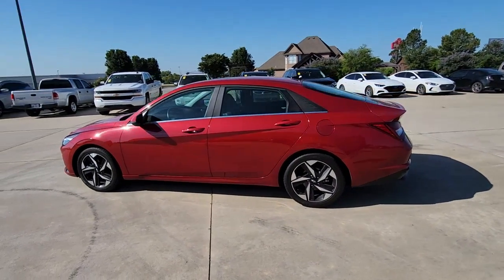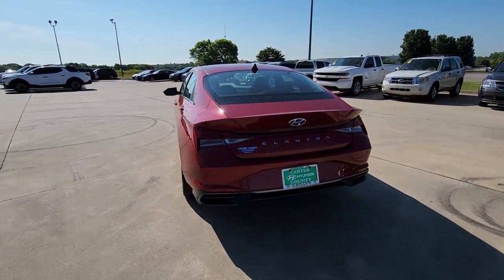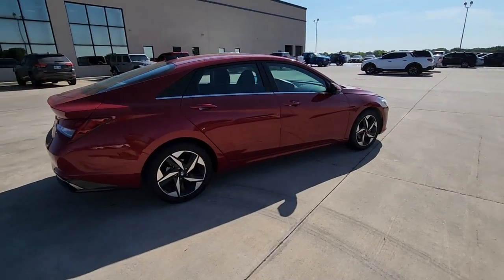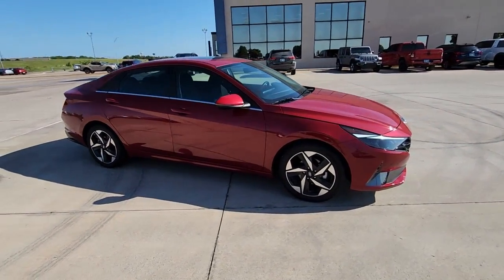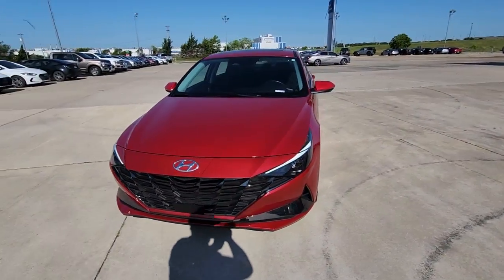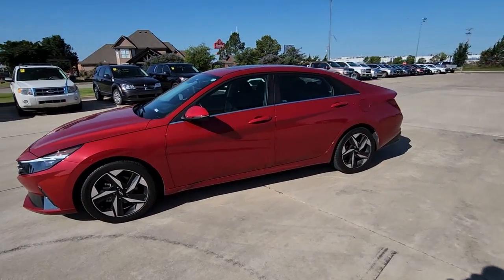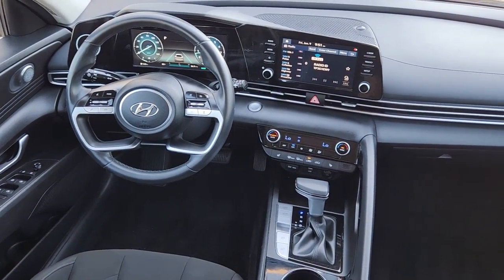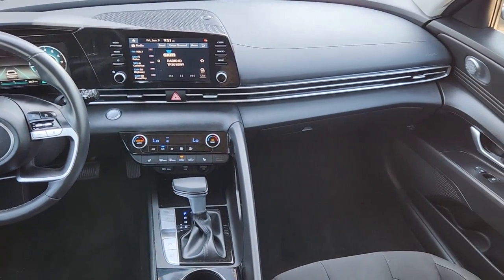2022 Hyundai Elantra Ardmore, Oklahoma City, Sulphur, Ada, Madill 12355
Scarlet Red Pearl New 2022 Hyundai Elantra SEL available in 616 Holiday Drive, Ardmore, Oklahoma at Carter County Hyundai. Servicing the Ardmore, Oklahoma City, Sulphur, Ada, Madill, OK area.

Scarlet Red Pearl 2022 Hyundai Elantra SEL FWD IVT 2.0L 4-Cylinder DOHC 16V This 2022 Hyundai Elantra comes equipped with.brbr31/41 City/Highway MPG